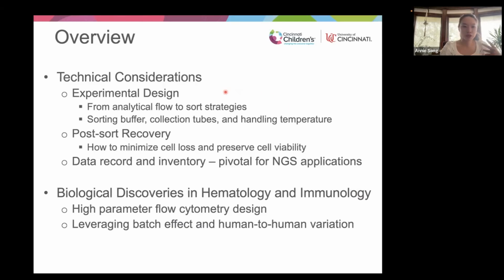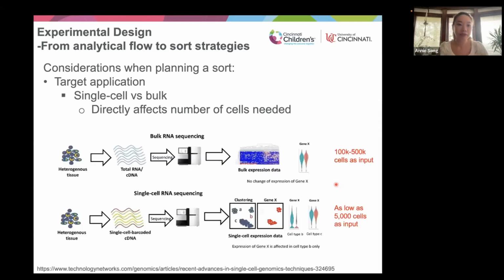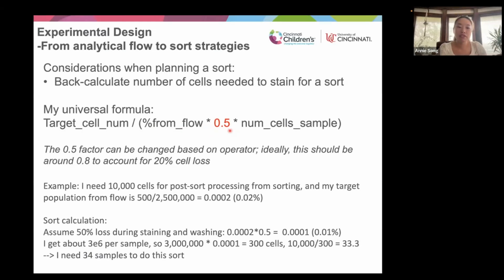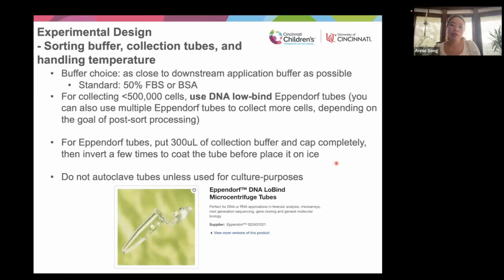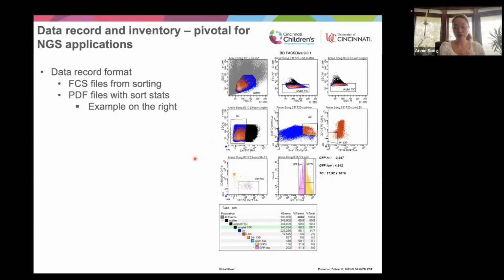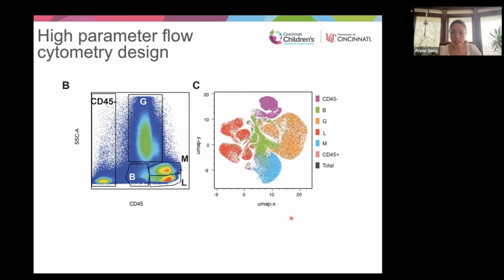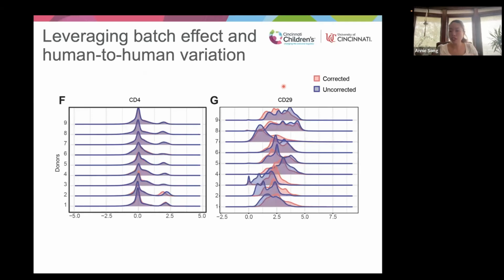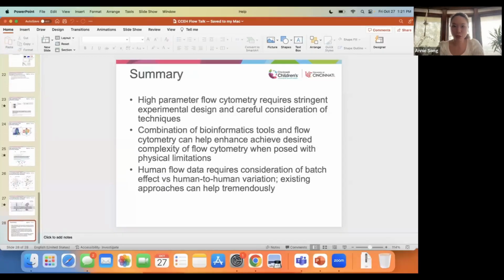CCEH Monthly Flow Friday October 27th, 2023 - Annie Song, Ph.D.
Recording of the CCEH Monthly Flow Friday Seminar on October 27th, 2023. “Multiparameter Flow Cytometry in Hematology and Immunology” presented by Annie Song, Ph.D., Cincinnati Children's Hospital Medical Center.